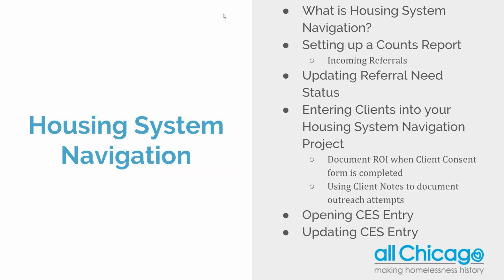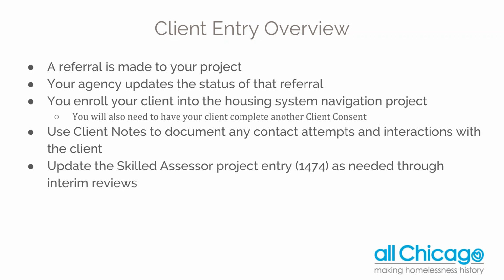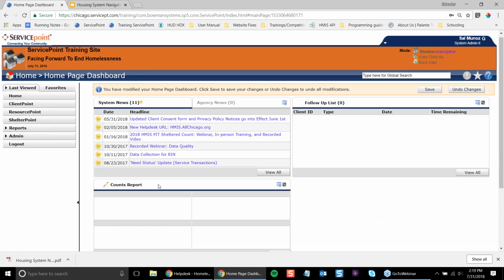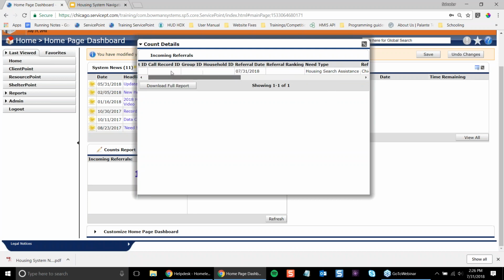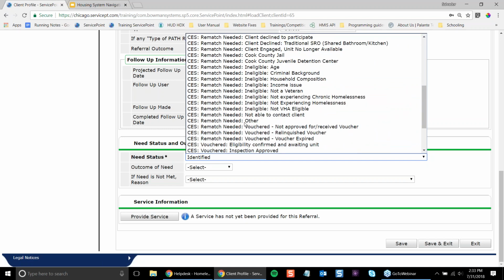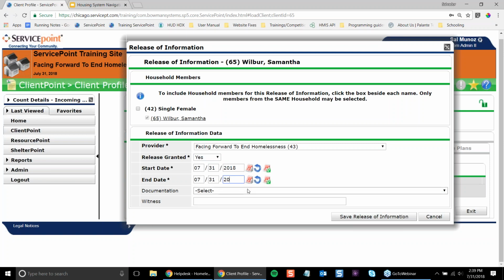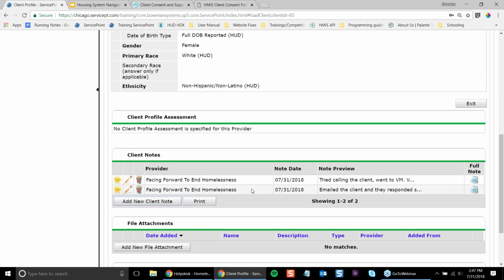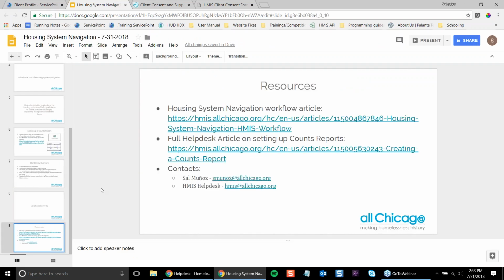HMIS Housing System Navigation Recorded on 7/31/2018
This webinar was recorded on 7/31/2018.  For a walk through of this workflow, please